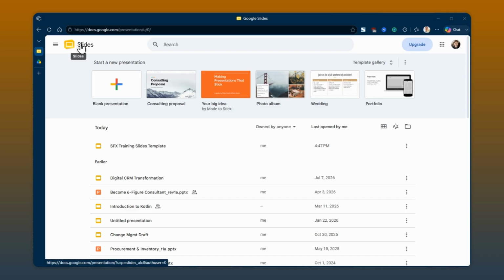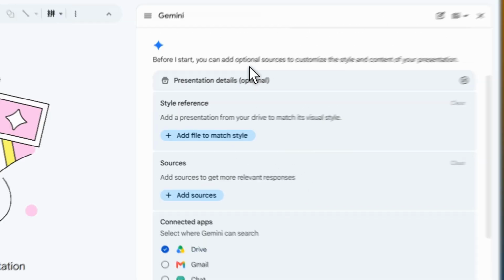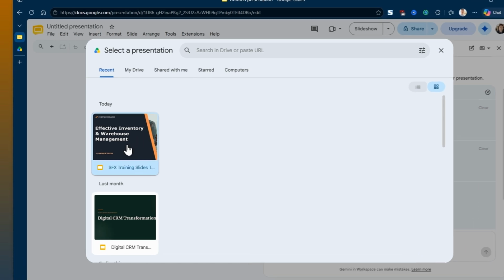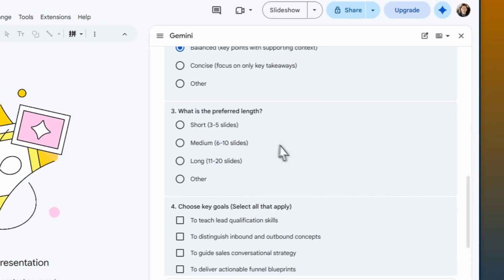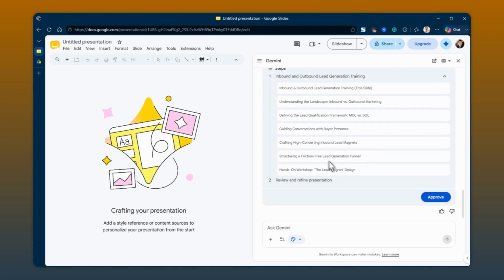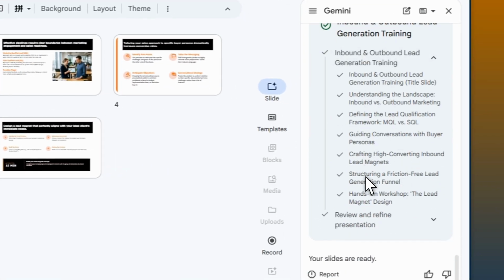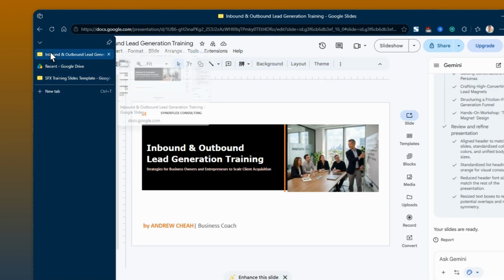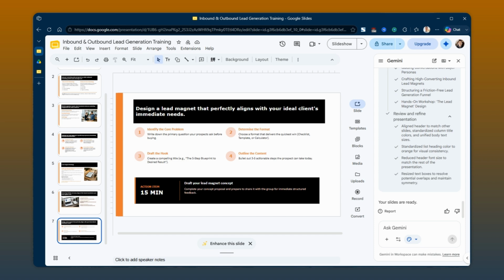I Created a Whole Slide Deck While Enjoying My Coffee | Google Gemini Tutorial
Learn how to use Gemini AI Google Slides features to build your next presentation deck quickly. Save hours by generating slide content automatically.

Creating a professional deck from scratch can be time-consuming. This tutorial demonstrates how to use Gemini AI Google Slides tools to generate topics and refine content directly inside your workspace. Whether you need to build a business pitch or an educational lesson, this workflow streamlines the entire slide creation process from a blank canvas to a polished draft.

By leveraging AI slide generation, you can focus on refining your message rather than formatting every individual element. We walk through the specific steps to activate the AI, input your prompt, and organize your slides for final review. This is for anyone looking to simplify their Google Slides AI tutorial workflow and cut down on manual editing time.